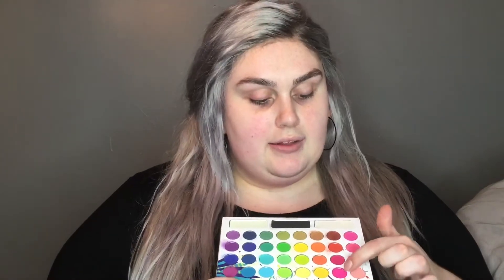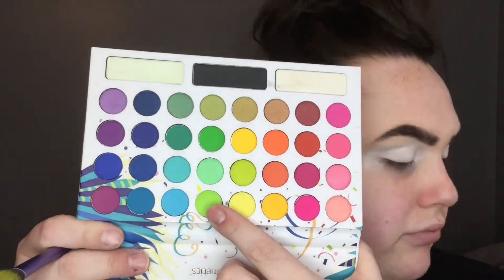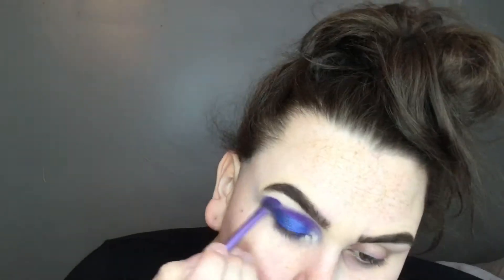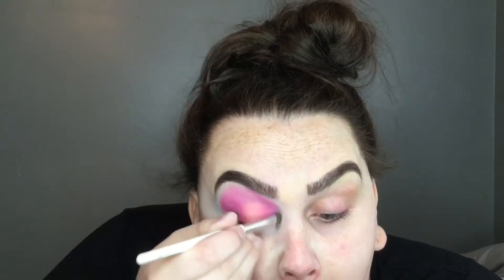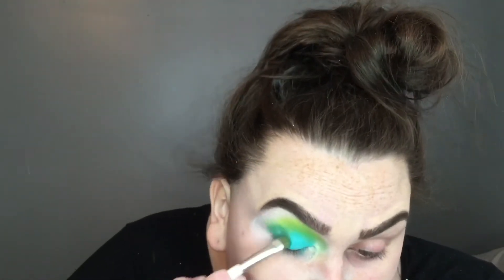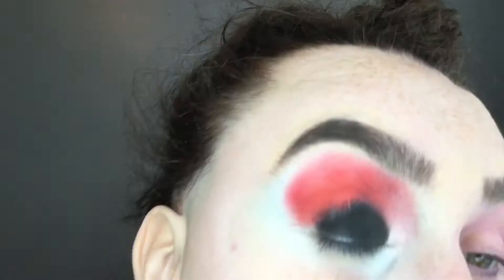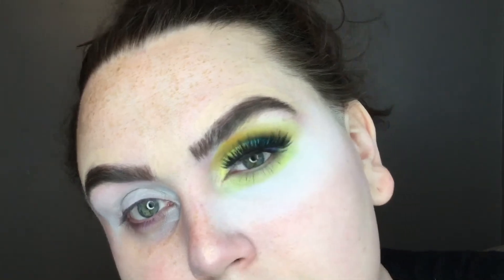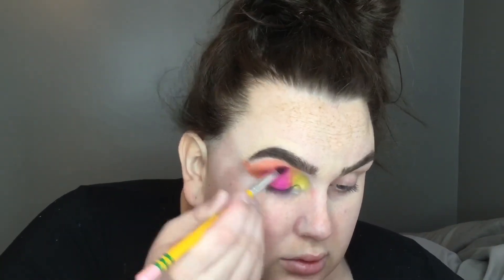10 Looks 1 Palette BH COSMETICS TAKE ME BACK TO BRAZIL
Hi everyone!
This is 10 LOOKS from 1 PALETTE! I’m feeling like strona d tellin how her hair long money even longer! Hope you enjoy :)

PRODUCTS SHOWN
BH Cosmetics “Take Me Back To Brazil” Palette
Makeup Revolution “Renaissance Eyeliner”
P. Louise Base in “0”
Makeup Revolution “Full Cover Foundation”
Too Faced “Better than Sex Mascara”
Cake Face Beauty Lashes